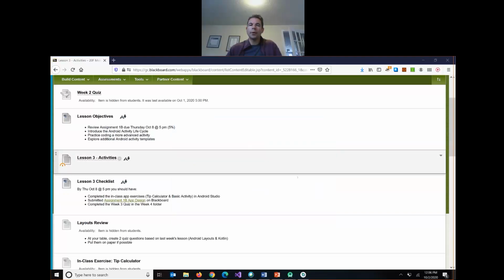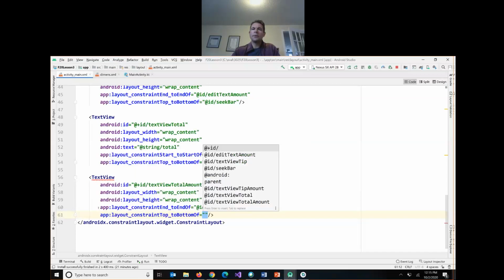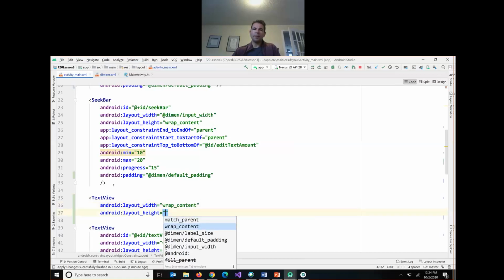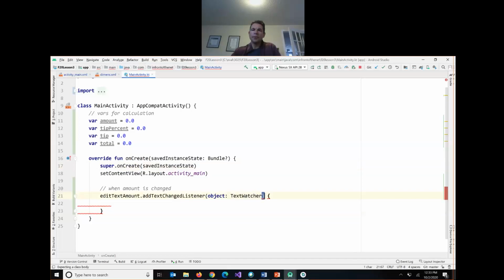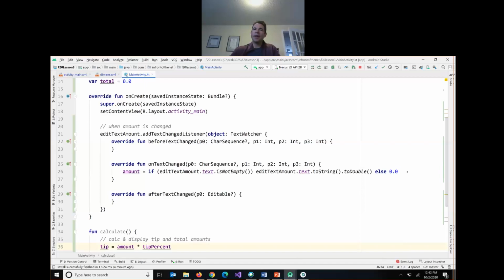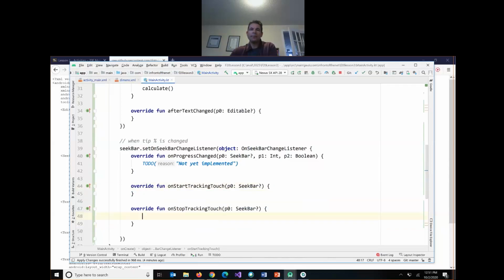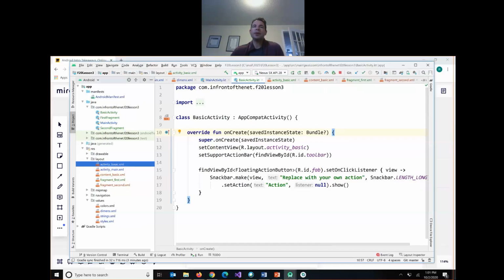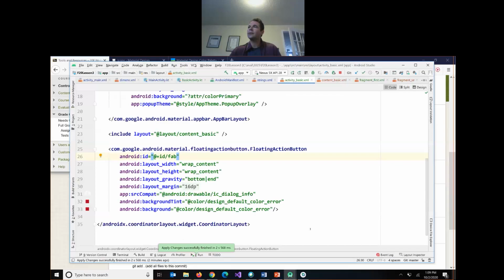COMP3025 - Lesson 3 Part 2 - F2020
Completing the Tip Calculator; adding a Basic Activity